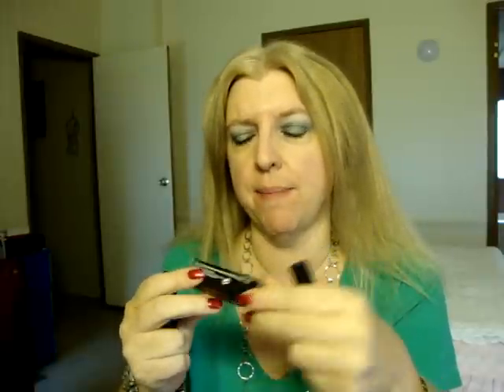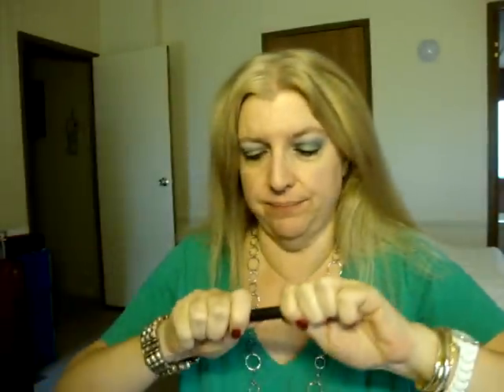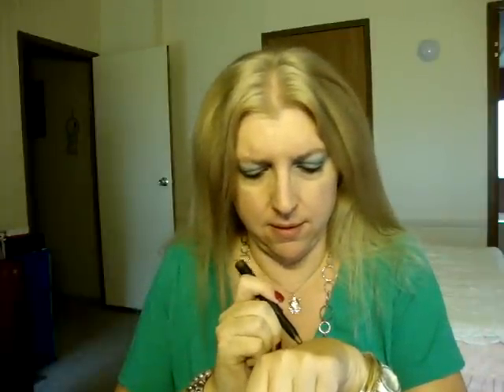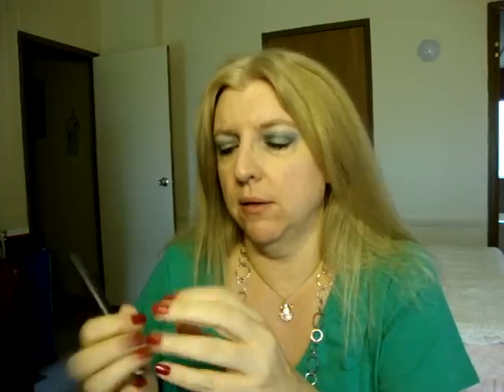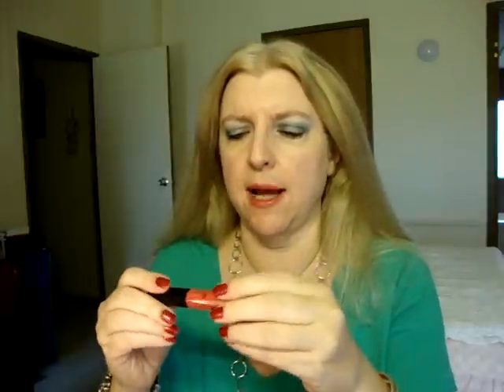MAC HAUL INCLUDING NEW VIVA GLAM CYNDI LIPGLASS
Shirt is from Old Navy
watch is style & co. from Macys
bracelet on other hand is from target
miscellaneous bracelets near watch are OLD
frog necklace is from forever 21
42" silver chain is from Walmart